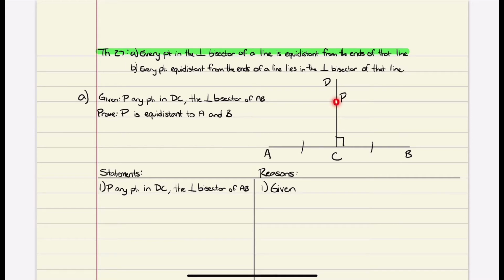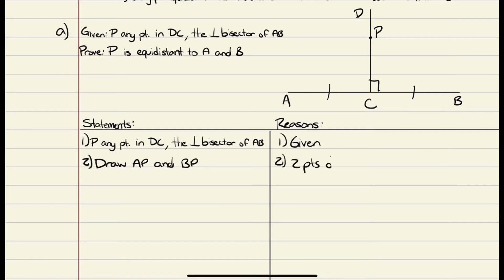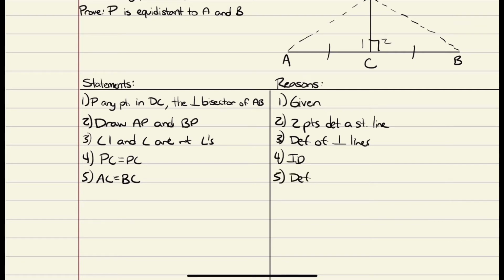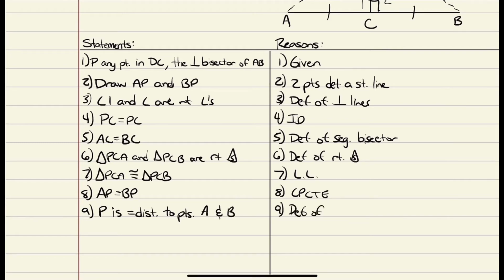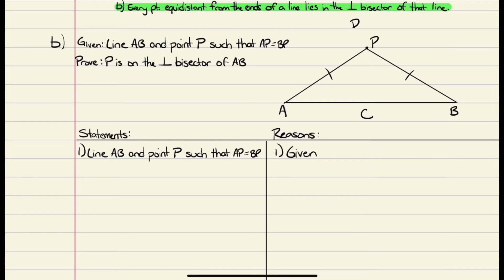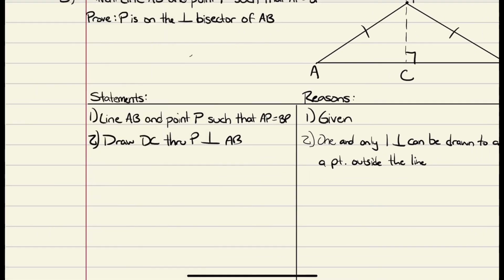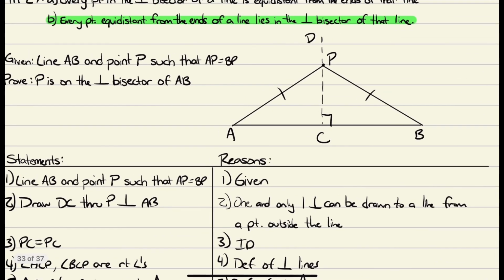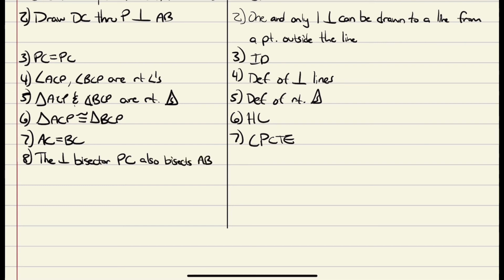Theorem 27: Every Point in a Perpendicular Bisector is Equidistant from the Ends of that Line